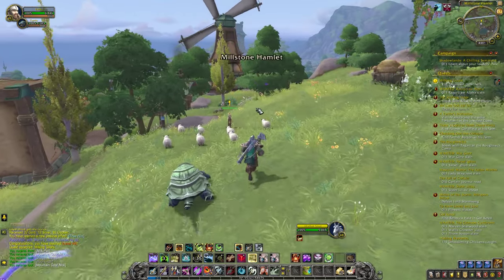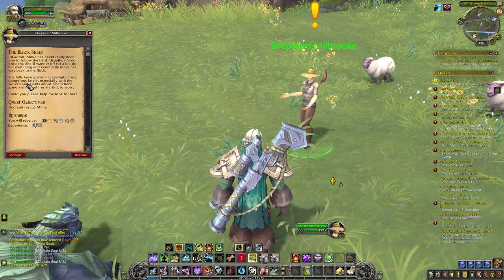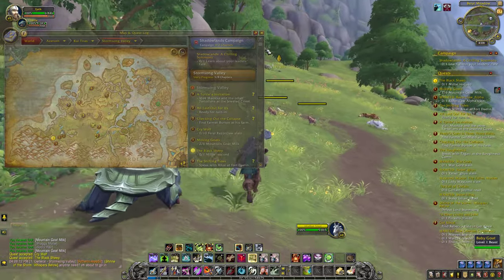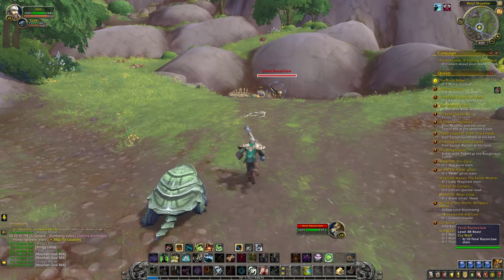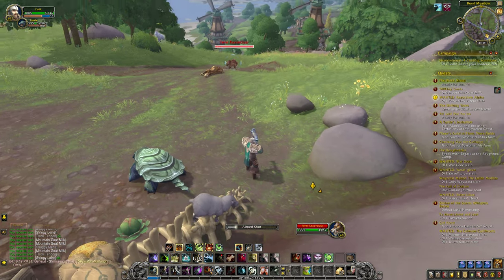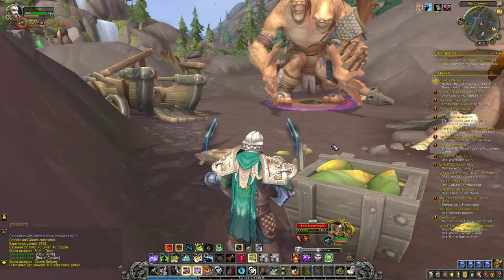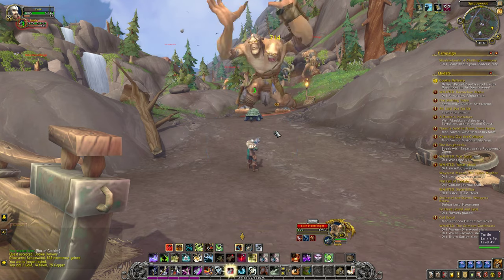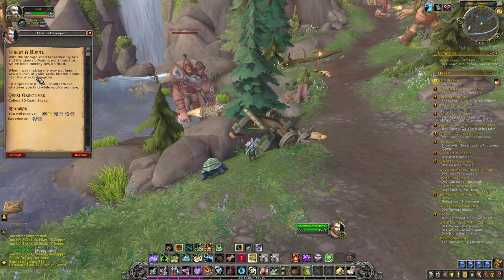Let's Play WoW - SHADOWLANDS - New Character Leveling 1 to 50 - Part 36 - Gameplay Walkthrough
In this playthrough, we'll take a human hunter from level 1 to level 50 in Retail World of Warcraft. We'll be starting with Exile's Reach for levels 1-10, and doing levels 10 - 50 in Battle for Azeroth content, as a player who is new to the game would do. As always, we'll be reading all the quests, and watching any cutscenes, etc.